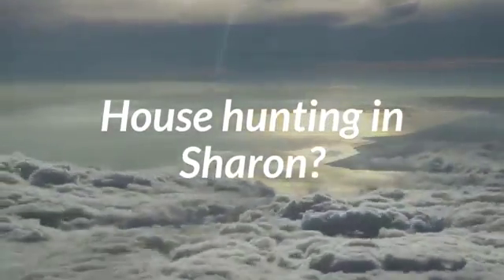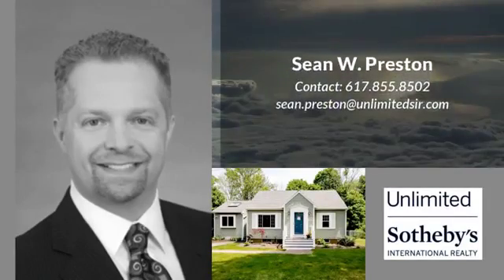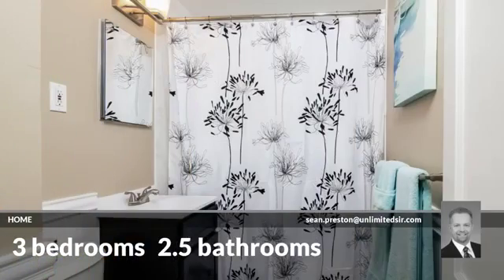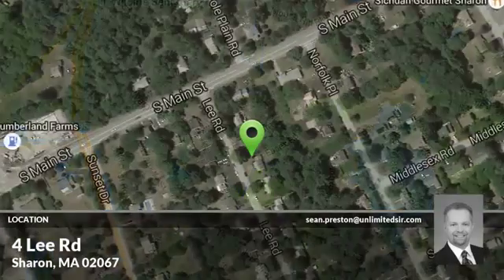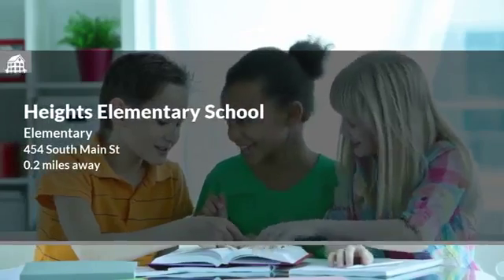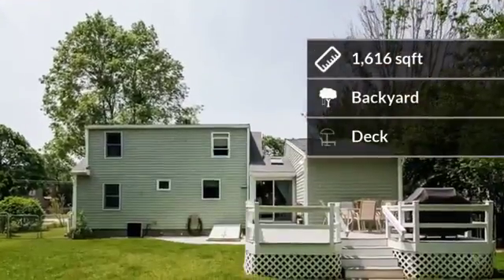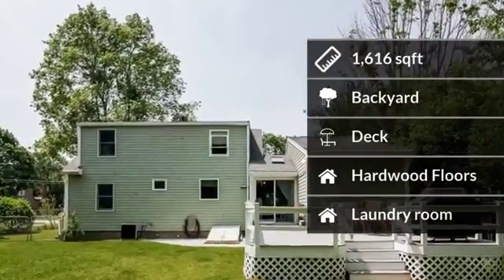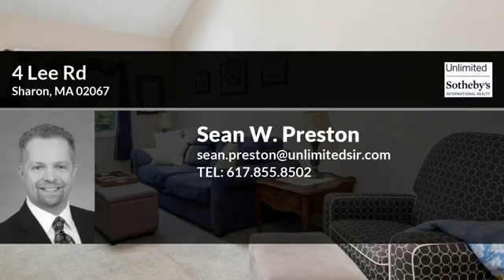4 Lee Rd, Sharon, MA 02067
Welcome to this spacious 2-story Cape home set beautifully on over 1/4 acre of open yard in this picturesque Sharon neighborhood just a short walk to Massapoag Lake and moments to major highways. The floorplan has been opened-up to flow from the dining room to kitchen and living room, or out to the expansive over 250 sq ft deck. Part of the expansions of this home include a laundry room with half-bath that also functions as a mud room exiting to the driveway. The newly renovated full bath leads to the den and the 3rd bedroom. Venture upstairs to large master and 2nd bedrooms with storage built into the eves and full 2nd bath. Down in the basement, space is sectioned off into work, storage, and systems spaces. The comforts expand outdoors past the deck flowing to a level yard with raised planting beds and shed for storing outdoor tools and furnishings. Local amenities include a public beach, golf, restaurants and grocery, with major shopping and entertainment at nearby Gillette Stadium.